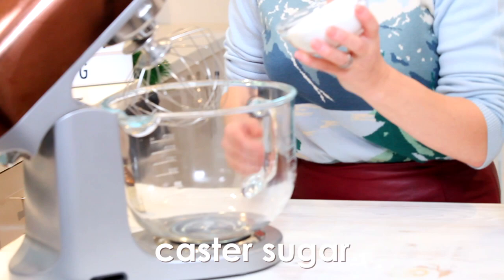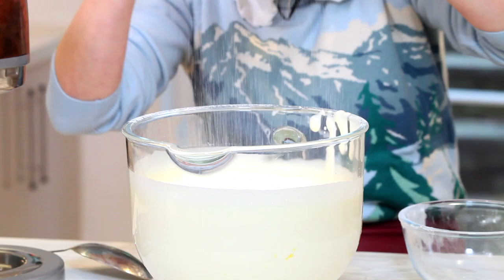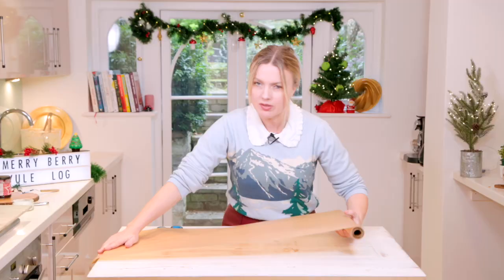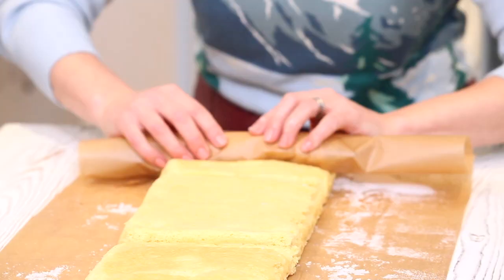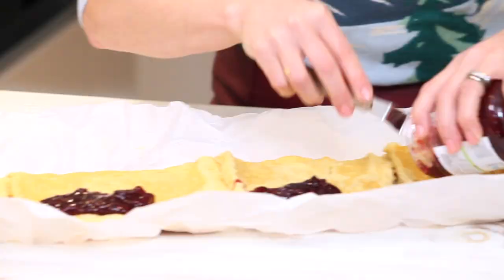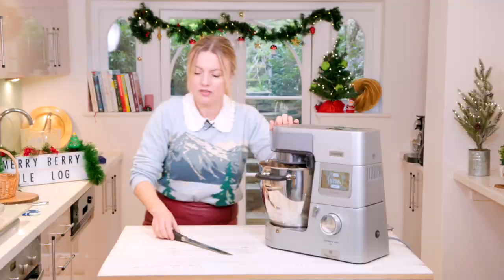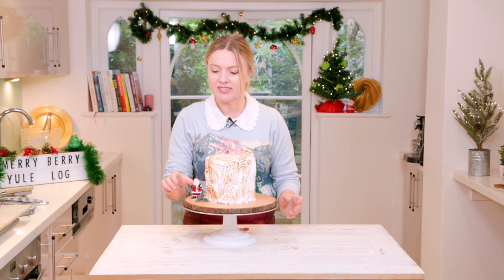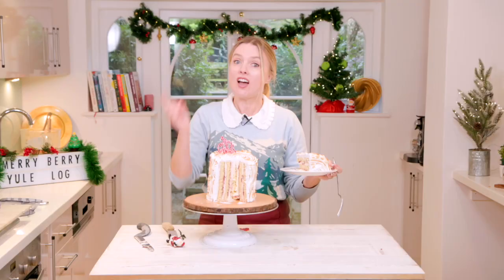How to make a Yule Log coated in Swiss Meringue!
It looks like a real log! This show stopping Christmas Yule log has a surprise inside... It’s rolled up the other way around so the stripes inside are vertical! Filled with festive cream and cherry jam. It looks so impressive but it’s fairly easy to make and assemble - and it’s delicious too!

*Equipment
2 x 9 x 13” tins greased, lined and greased again
Stand mixer
Baking paper

Mixing bowl
Electric whisk

*Ingredients

Filling;
 350g double cream
40g icing sugar
25ml Kirsh
150g festive jam of your choice

Sponge;
 8 medium free-range eggs
200g caster sugar
250g self raising flour
¼ sea salt
Vanilla extract

*Method
Grease and line 2 x 9 x 13” swiss roll tins/baking trays with an edge, grease the paper on the inside with butter

For the sponge, in a large bowl or stand mixer whisk attachment, whisk the eggs and sugar using an electric hand whisk until the mixture is pale in colour, light and frothy. Sift the flour and salt into the bowl and carefully cut and fold together, using a spatula, until all the flour is incorporated into the egg mixture. (Be careful not to beat any of the air out of the mixture).

Pour the mixture equally into the lined tins (I weigh mine at about 350g per tin) and spread evenly out into the corners. Bake in the middle of the preheated oven for 8–10 minutes, or until well risen and firm to the touch and the sides are shrinking away from the edge of the tin.

Place a piece of baking parchment just over double than the longest sides of the tins and generously dust with caster sugar. Once baked, remove from the oven and measure half way vertically through the sponge and slice in half with a pizza wheel or knife so you have two halves. Flip out onto the dusted paper, use the cutter to separate if needed and turn one piece a quarter turn, then the other to match up to join into a wide length. Repeat with the second sponge and line up the two pieces next to the first two snuggly. If you need to, trim them to straighten the edges so that it will stand up straight once filled and assembled.

Dust over the whole top with caster sugar, score at one end and starting at the short end, roll each one up with the paper into one tight log. The paper should look like the 'filling' of the cake and prevents it from sticking together when rolled up. Leave to cool completely.

While the cake is cooling, make the double cream. In a bowl, add the double cream, icing sugar, kirsch and a splash of vanilla extract. Whisk until at soft peaks and set aside.

Very gently un-roll the cooled cakes. Spread over a layer of the festive jam followed by a layer of the kirsch whipped cream and then re-roll the cakes using the baking paper on only the outside of the cake and pop into the fridge to firm up.

Whilst the cake is chilling, it’s time to make the swiss meringue! Make sure you use a very clean bowl otherwise the meringue won’t work. Add the egg whites and caster sugar into the bowl of a stand mixer, and whisk until it reaches stiff peaks (you can also use a hand whisk). Just before the end, add a splash of vanilla extract. Transfer the swiss meringue to a large piping bag with a star nozzle and set aside whilst you retrieve your cake from the fridge.

To decorate the cake, remove the baking paper from the cake and trim each end of the cake to show a neat curl pattern. Turn the cake onto one end so that it’s a flat surface and start by piping some swirls onto the cake in random areas to create a ‘knot effect’ for the log. Then pipe up and down in one motion in the gaps and around the knots to fill the rest of the cake.

To finish, use a blow torch to scorch the meringue until it turns a toasted brown colour.